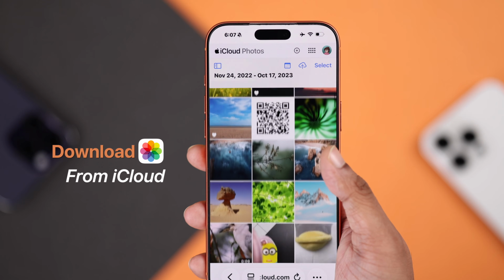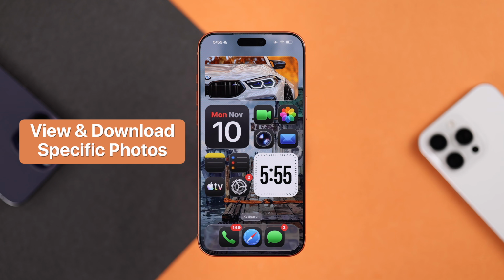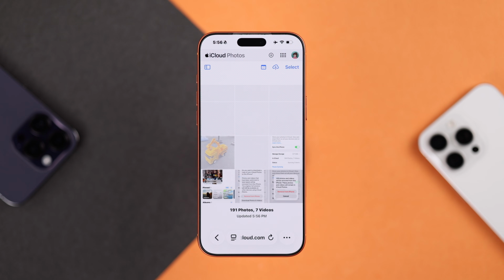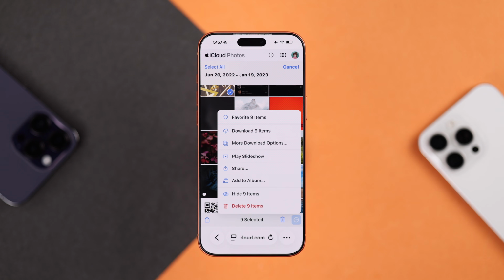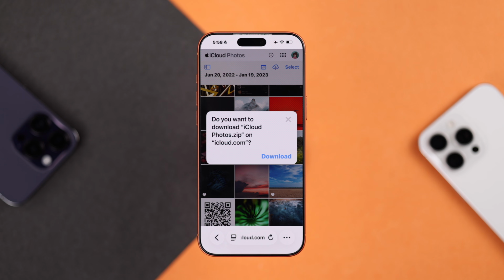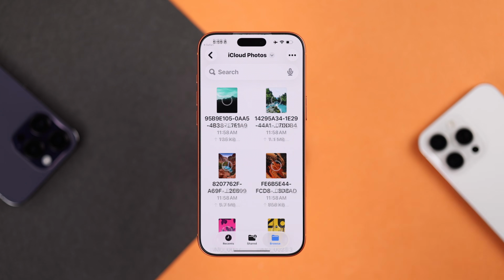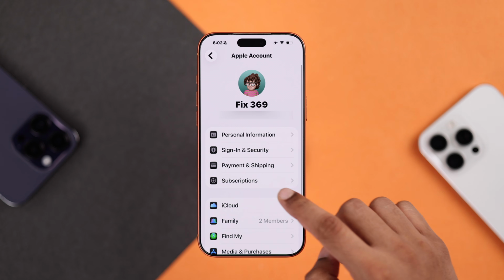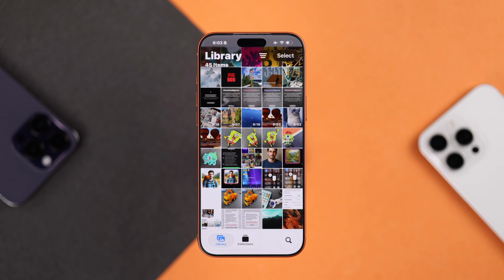How To Move Photos from iCloud to iPhone 17 Pro Max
Struggling to move photos and videos from iCloud to your new iPhone 17 Pro Max, 17 Pro, or 17? Whether you want to get back all photos from iCloud to your iPhone 17 Series Phones at once after a reset or simply transfer photos from iCloud to iPhone storage to have them readily available, you've come to the right video.

In this video, the Fix369 Team will walk you through the step-by-step process to import single, multiple, or all photos and videos in your iPhone 17 Pro Max swiftly in 2 easy ways. Here we'll cover how to:

1st Method: Download Single or multiple photos and videos from iCloud on iPhone 17 and add them to Camera Roll
2nd Method: Restore all photos and videos to the iPhone 17 from iCloud at once

0:00 Intro: Move Photos from iCloud to iPhone 17 Pro Max
0:18 First Way: Download single or multiple Photos from iCloud & Move them to Camera Roll
1:53 Second Way: Move all Photos and videos from iCloud to iPhone